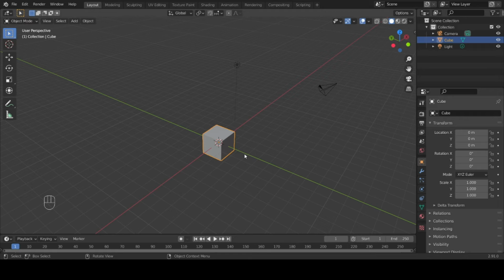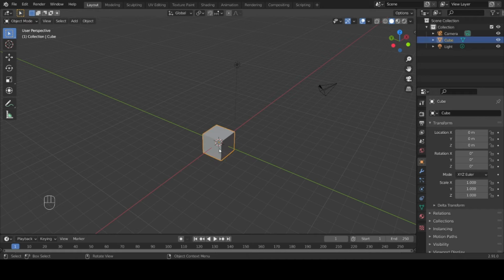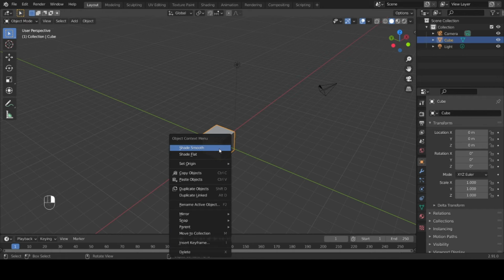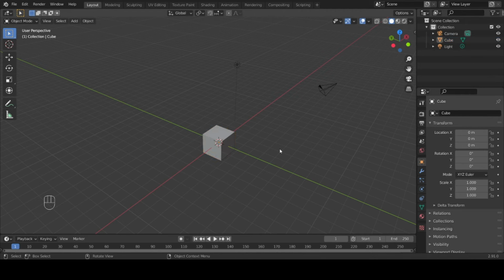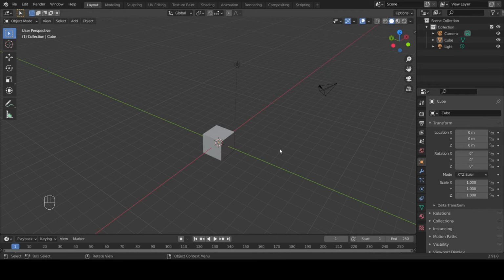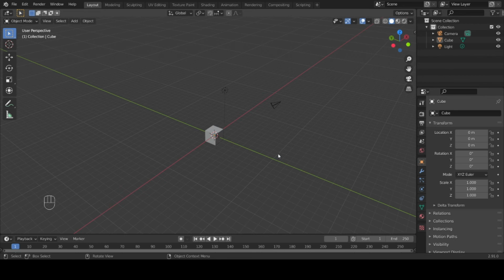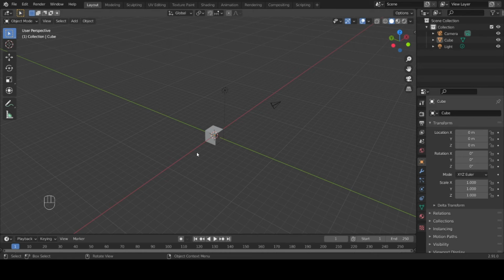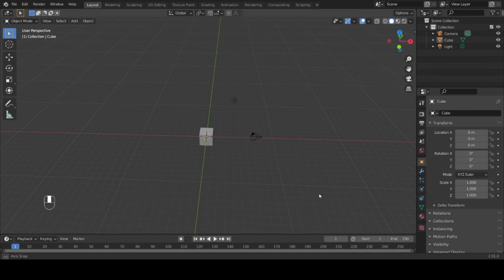How to use mouse in Blender...........